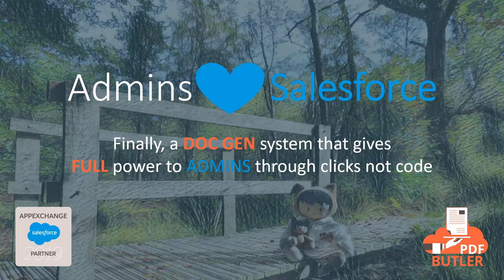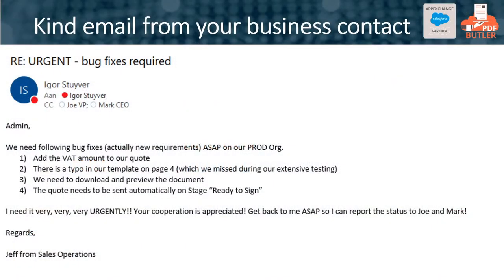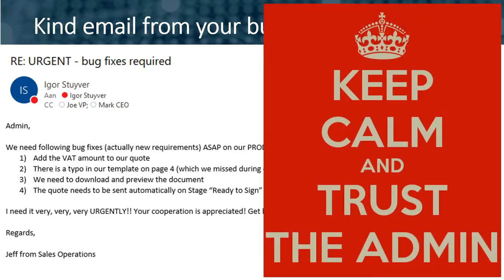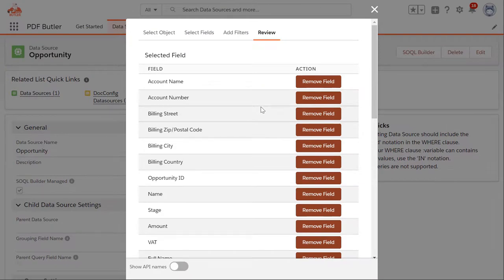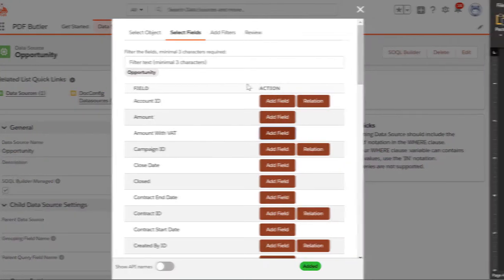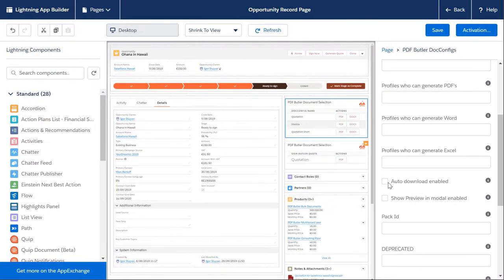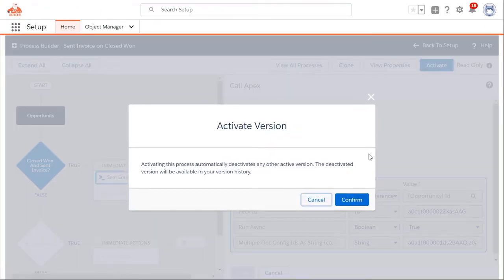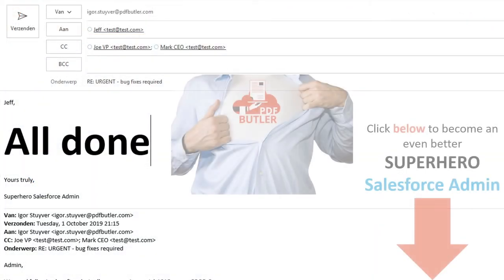Salesforce Document Generation Tools - CPQ, PDF Field Service Lightning, PDF Generator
As a Salesforce Admin, Developer, Architect, you often look for a Salesforce Document generation solution that can give you total freedom to get started with your data. Generate documents for sales, hr, service and management in seconds and go for total document generation freedom thanks to PDF Butler. Go for the ultimate better alternative to Conga, Documill, Nintex Drawloop, Titan, Form Titan, Pandadoc, Docusign and start building your structured, automated, beautifully branded documents, emails. In short, digital experiences in Salesforce which will enable your employees in no time to continue to create and generate personalized digital experiences for your customers in seconds!